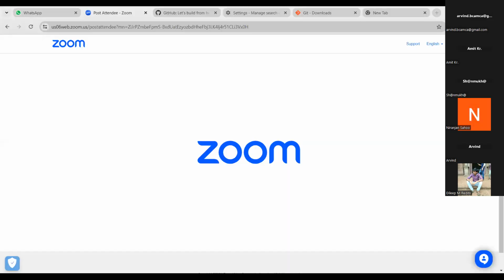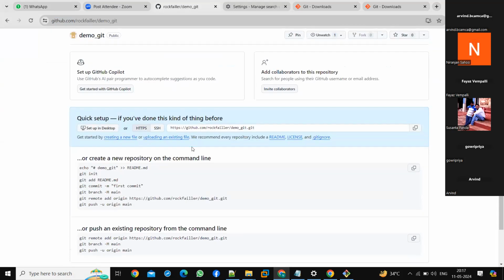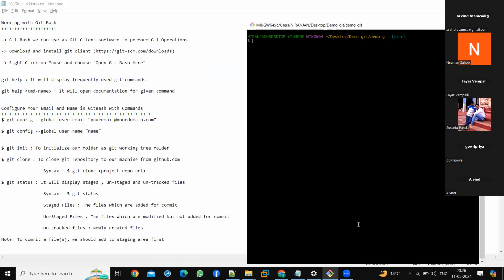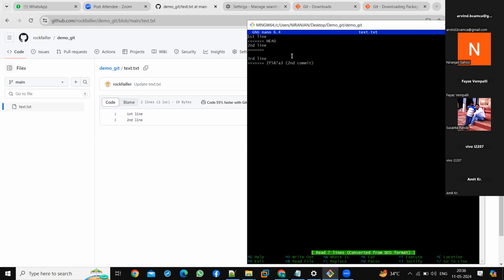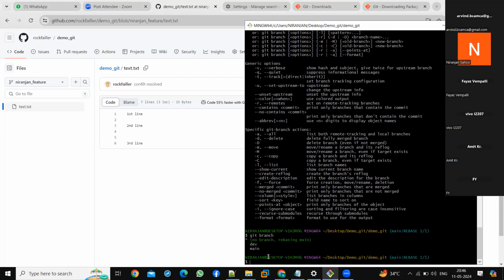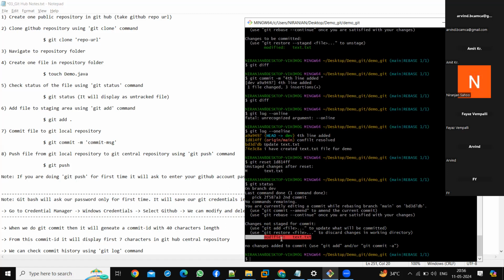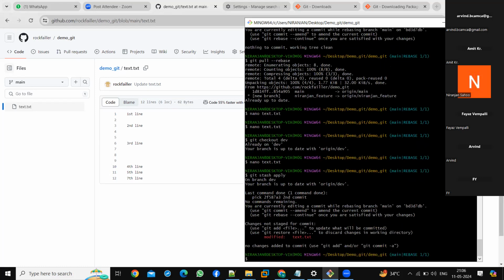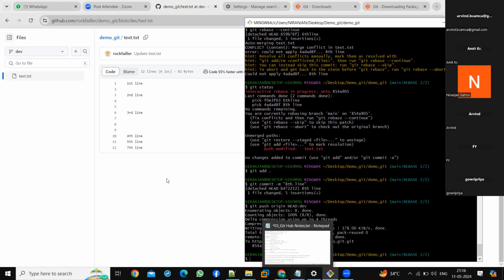GitHub and git hands on